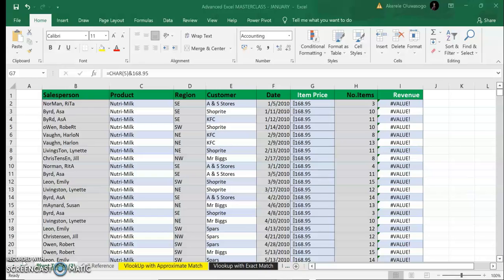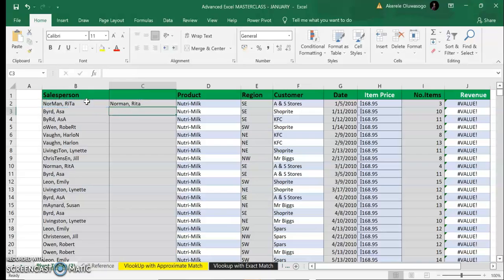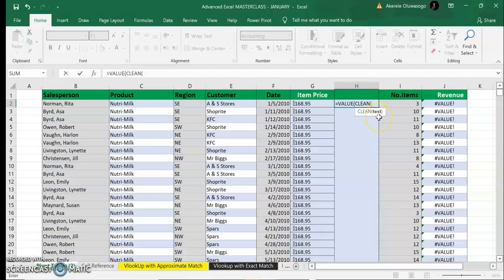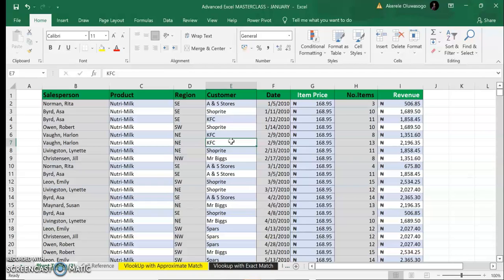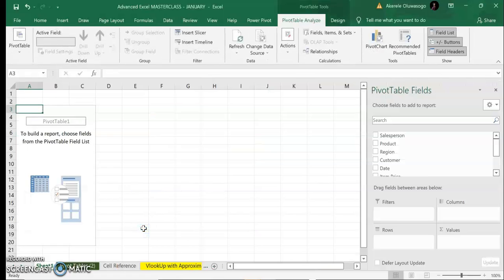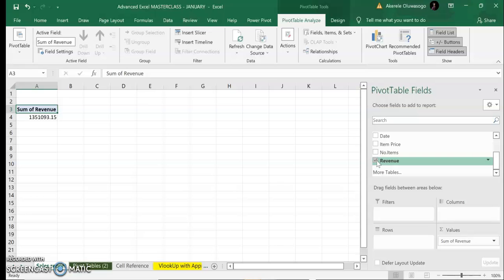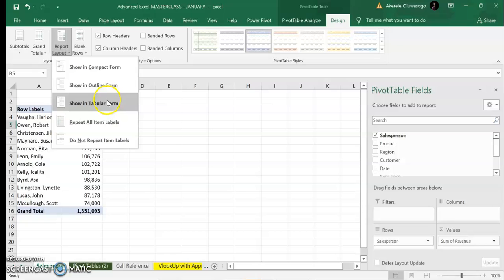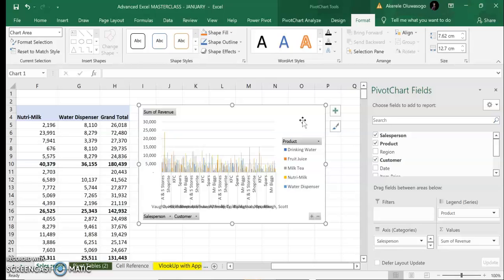Pivot Table For Data Analysis Part 1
Excel Video: How To Use Pivot Table For Sales Data Analysis Part 1

Data analysis on a large set of data is quite often necessary and important.

It involves summarizing the data, obtaining the needed values and presenting the results.

Excel provides PivotTable to enable you to analyze and summarize thousands of data values easily and quickly so as to obtain the required results.

Consider the following table of sales data.

From this data, you might have to summarize total sales region wise, customer wise, or salesperson wise.

The easy way to handle these tasks is to create a PivotTable that you can dynamically modify to summarize the results the way you want.

Creating PivotTable

To create PivotTables, ensure the first row has headers.

Click the table.

Click the INSERT tab on the Ribbon.

Click PivotTable in the Tables group. The PivotTable dialog box appears.

Click New Worksheet to tell Excel where to keep the PivotTable.

Click OK.

PivotTable Areas

You can even change the Layout of your PivotTable instantly. You can use the PivotTable Areas to accomplish this.

In PivotTable areas, you can choose −

What fields to display as rows

What fields to display as columns

How to summarize your data

Filters for any of the fields

Drop a comment and share

Join our Advanced Excel Data Analytics Masterclass on Saturday 12th and Sunday 13th of February, 2022